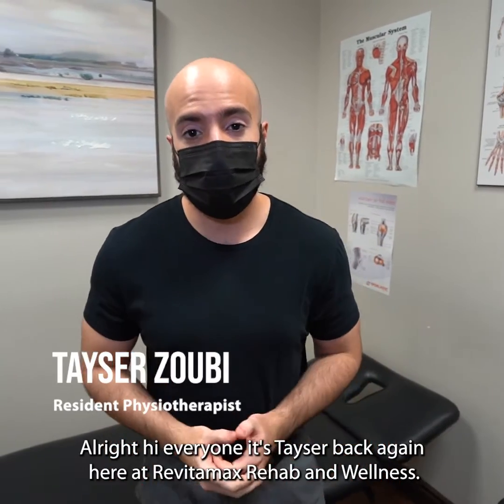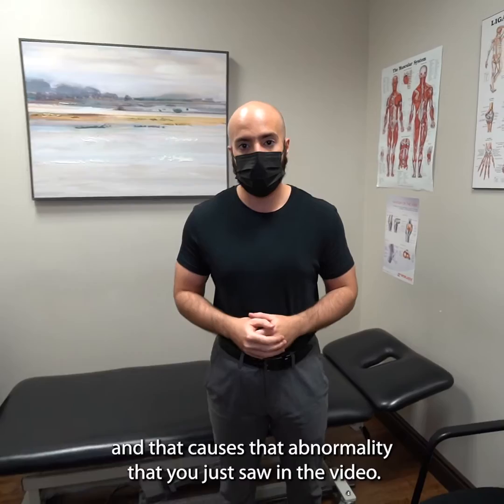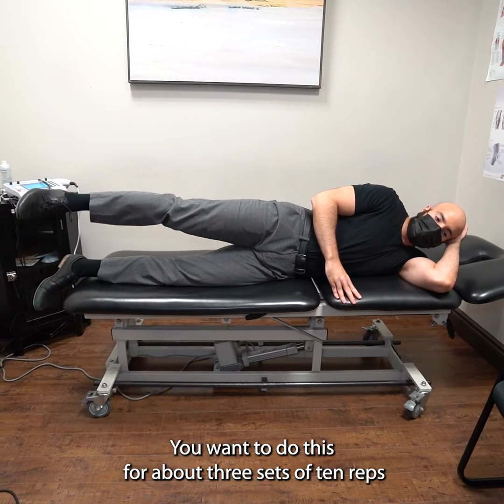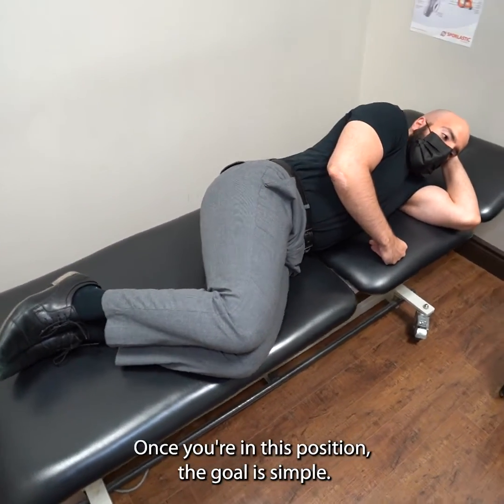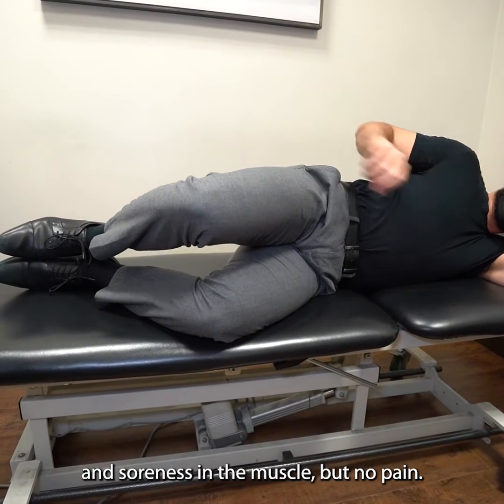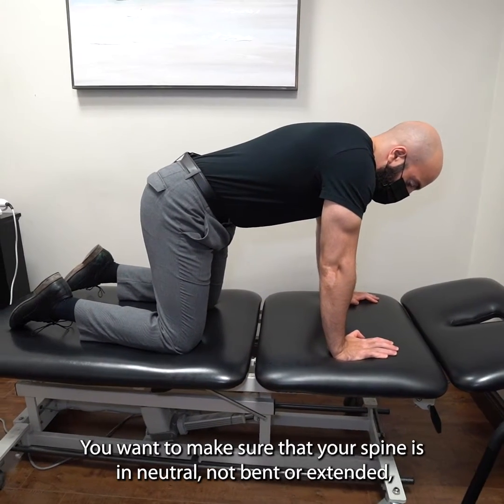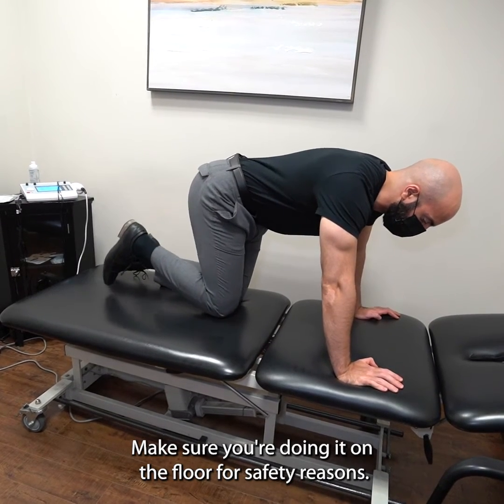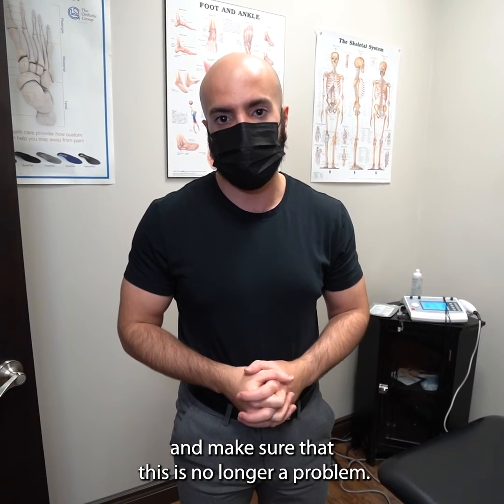Fix Your Trendelenburg Gait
Have you ever noticed someone “waddle” while they walk?

The scientific term for this would be a “trendelenburg gait”, which essentially describes the side to side motion that happens when some people walk.

This occurs due to weakness in our hip abductor muscles - in other words, the muscles that stabilize our hip from side to side while we walk.

In this video, our wonderful physiotherapy resident extraordinaire Tayser Zoubi describes trendelenburg gait, and 3 exercises you can do at home to help correct it!